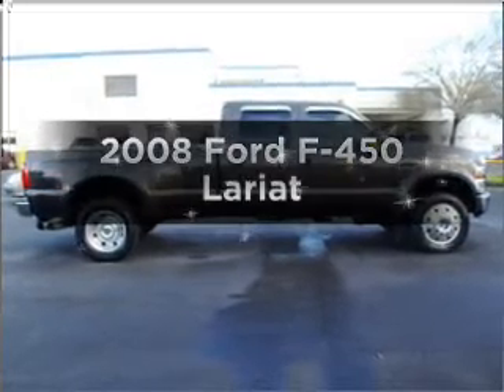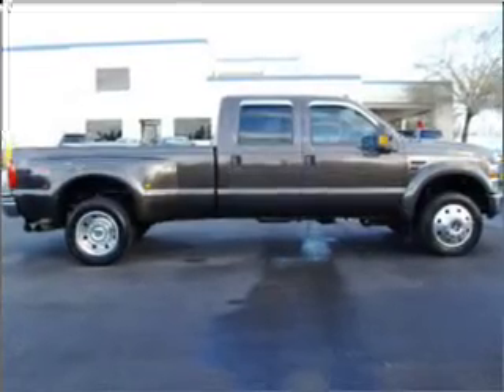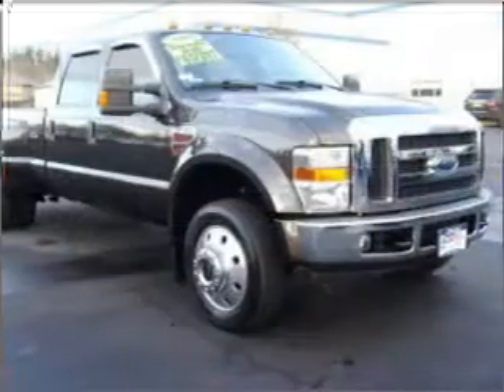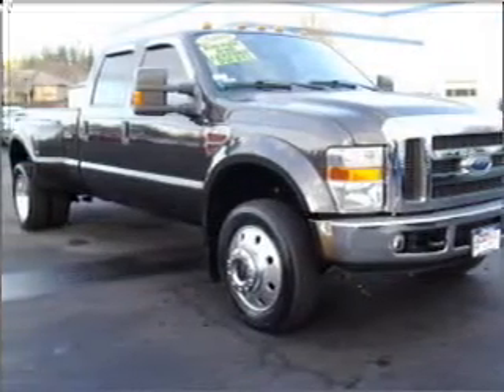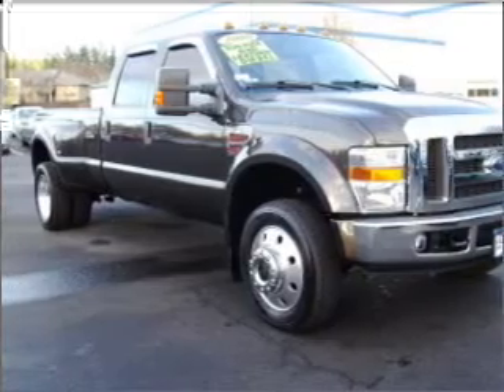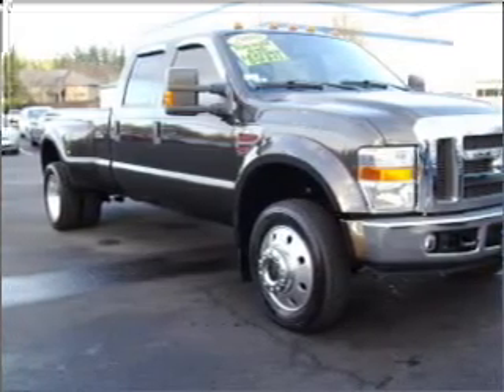2008 Ford F-450 - Hillsboro OR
Year: 2008
Make: Ford
Model: F-450
Engine: 6.4 liter 8 cylinder 32 valve
Transmission: 5-Speed Automatic
Exterior: Dark Charcoal
Miles: 20529
Dick's Auto Group
4151 S. E. Tualatin Valley Highway
Hillsboro, OR 97123